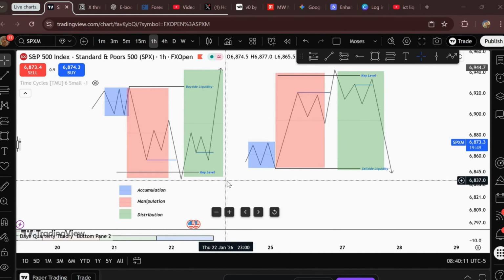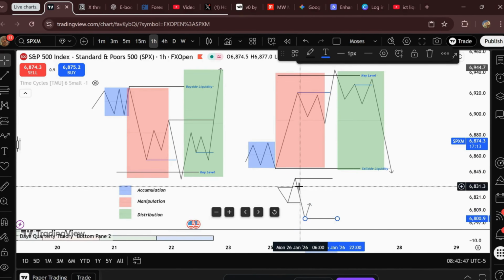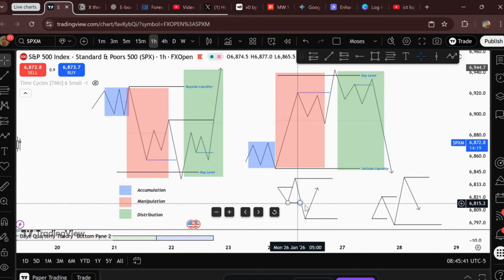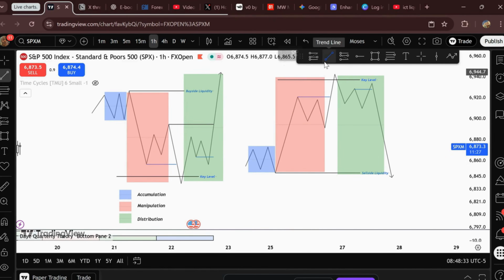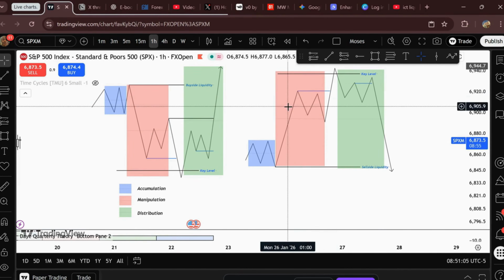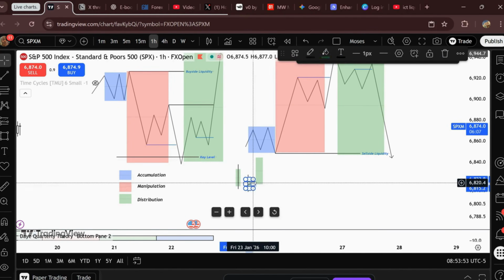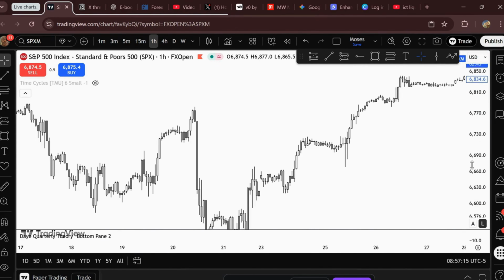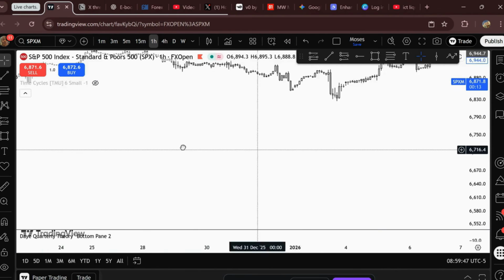Mastering Orderflow: The Power of 3 (Accumulation, Manipulation, Distribution)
Stop getting trapped in the initial move! 🛑

If you've ever wondered why the market moves down before it moves up, you are likely a victim of "Manipulation." In this video, I break down the ICT Power of Three (PO3)—the ultimate guide to understanding institutional orderflow.

This is a beginner-friendly deep dive into how the "Smart Money" prepares, traps, and then expands the market.

What you will master in this video: 📦 Accumulation: How to identify where the orders are being built. 🧨 Manipulation: Why the "Judas Swing" happens and how to avoid it. 🚀 Distribution: How to ride the real trend to your profit target.

Whether you trade NQ, Forex, or Crypto, understanding the PO3 will completely change how you view your charts at the New York Open.